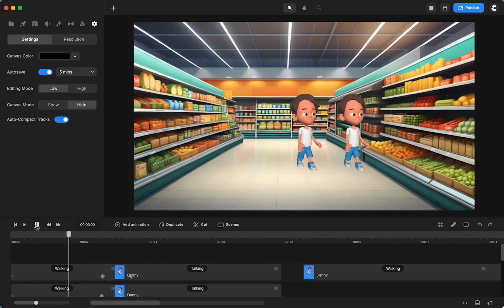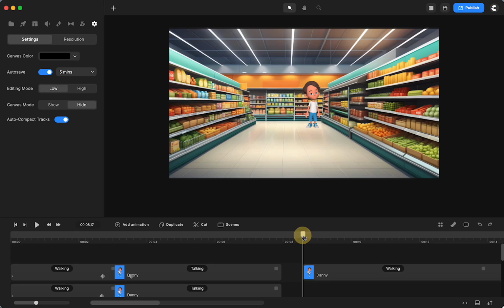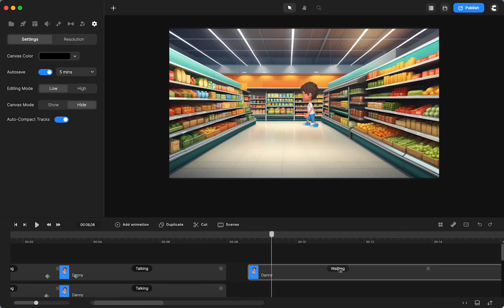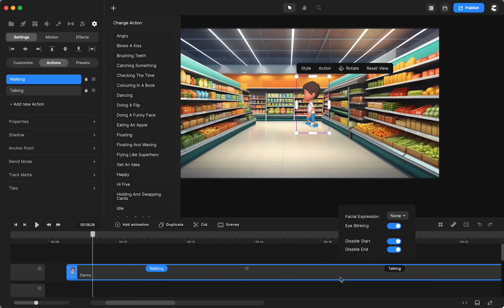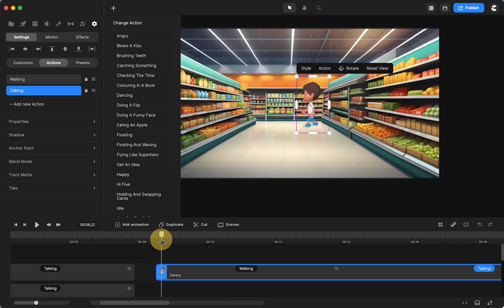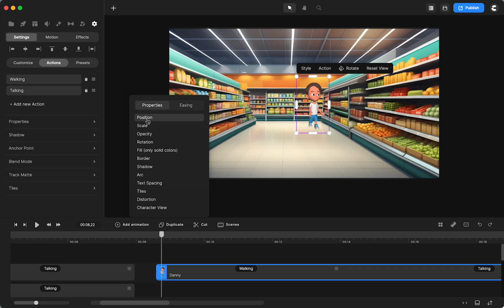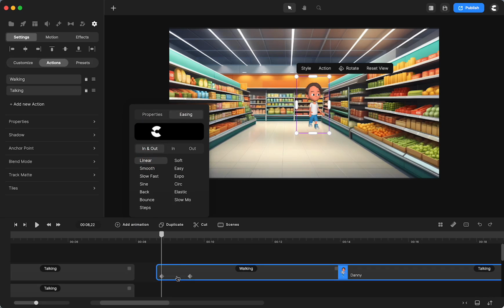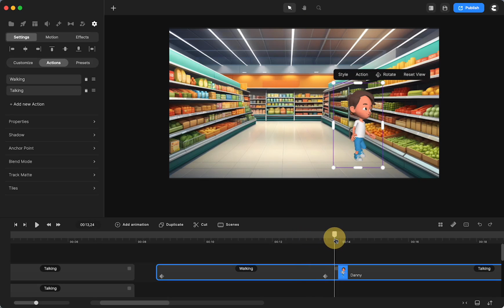Stop the Turn Between Character Actions (CreateStudio Quick Tips)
Use Character View to stop the turn back to idle in your action sequences

✳️ FREEBIE UNTIL 3/29 (but as of posting, it is still available!): Bonus Giveaway #1 Talk, Rotate, Walk Animation on my Channel Description/About